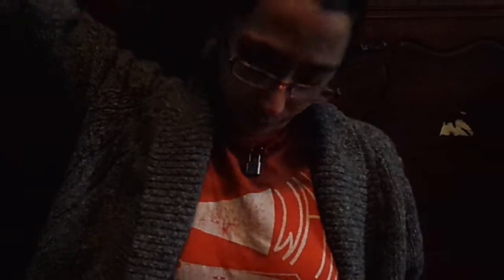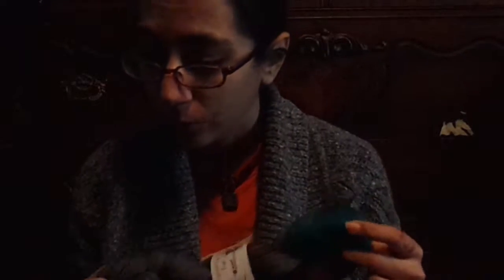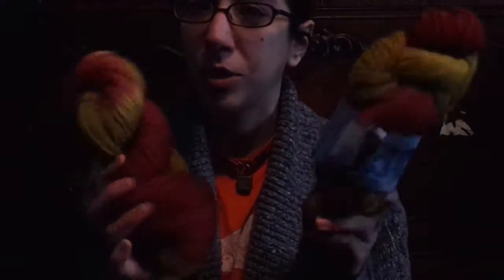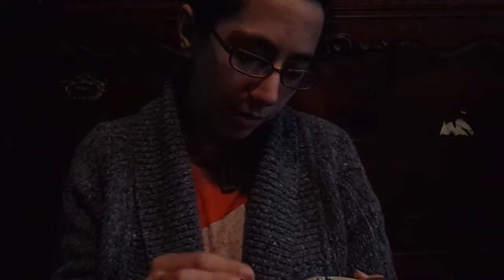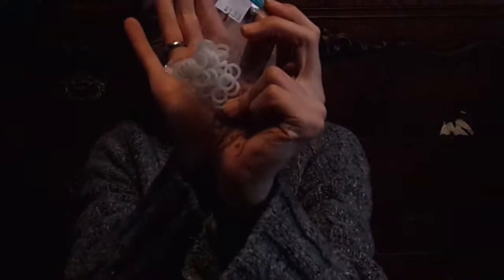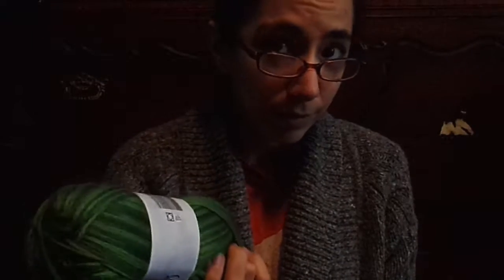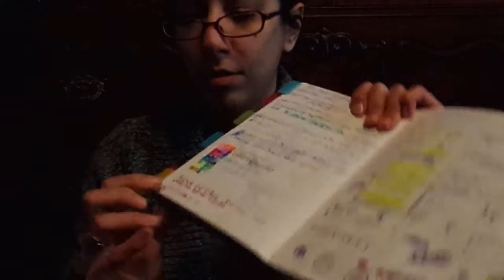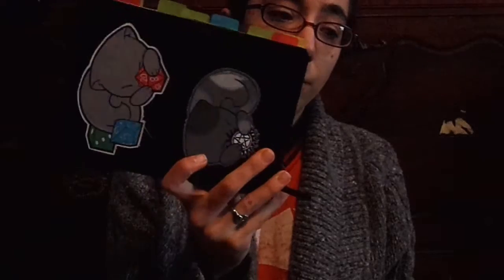Craft and art supply haul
my local yarn shop is pretty much downsizing, relocating etc - so I went and took advantage of the sales, still spent a lot of money.

Here is a rather last minute, haul video of what I ended up getting.